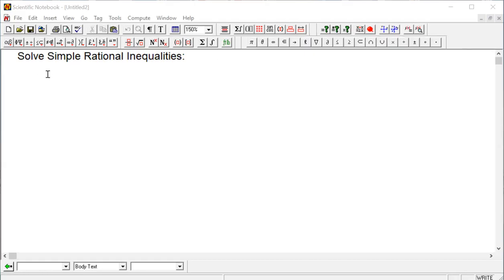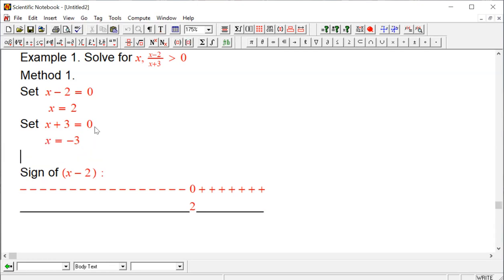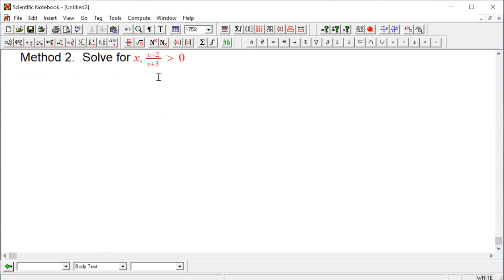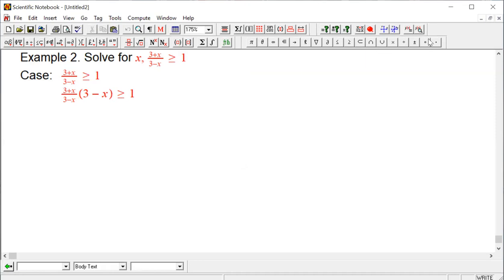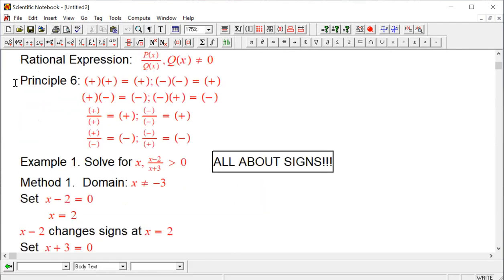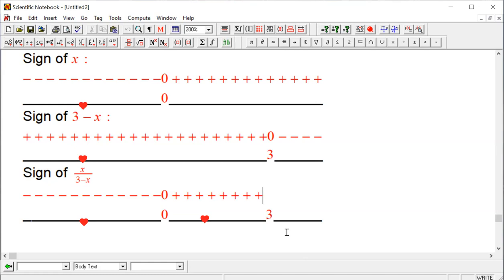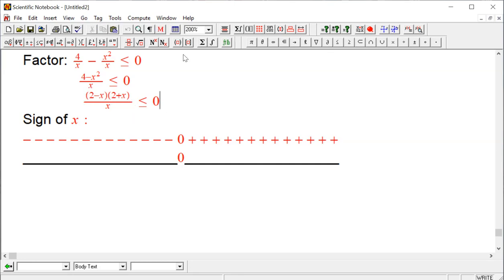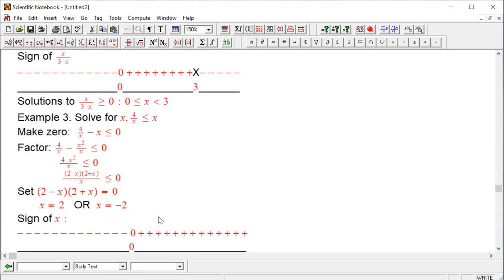Solve Simple Rational Inequalities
Methods of solving simple rational inequalities are illustrated. The Dos and Don'ts. and WHY.